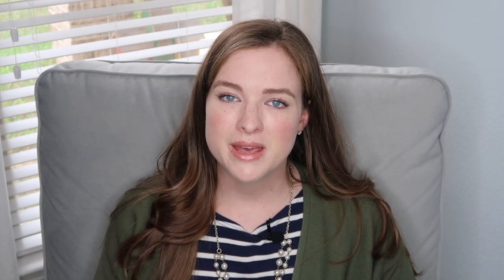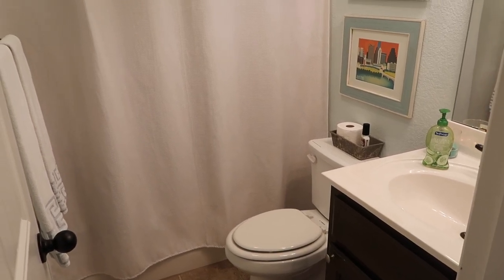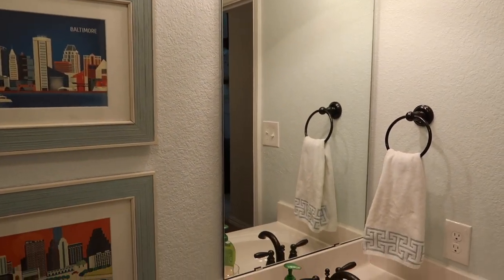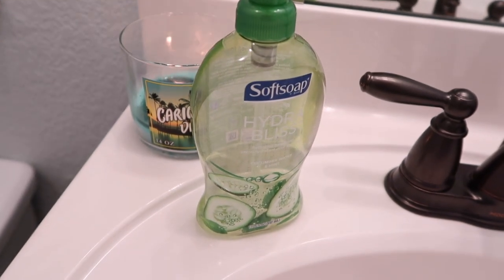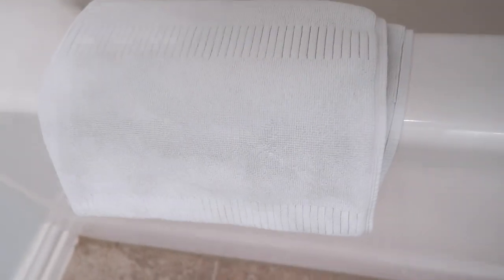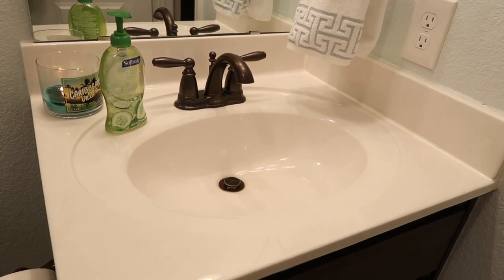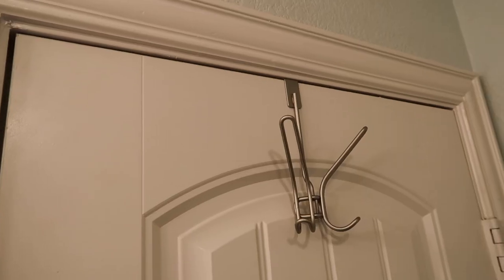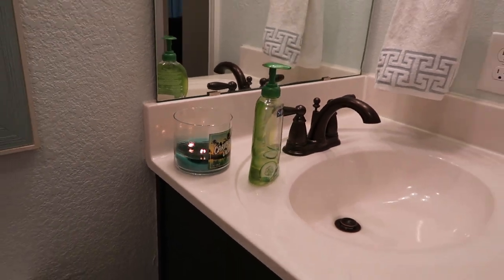17 Guest Bathroom Must-Haves | House Guest Prep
Today we're talking about guest bathrooms! If you're hosting overnight house guests, here are 17 things not to miss. What's on your guest bathroom must-have list?

-Bathroom paint color: Topsail by Sherwin Williams
-Bathroom towels: Discontinued from Bed Bath & Beyond
-Mini storage crates
-Shower organizer

-MAILING ADDRESS-
Blair Lamb
Gainesville, Texas
76241